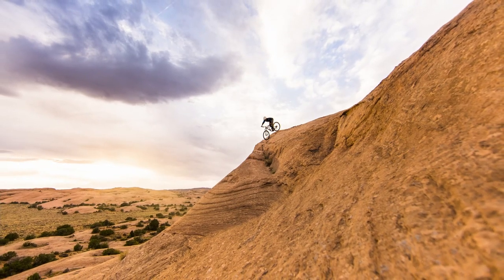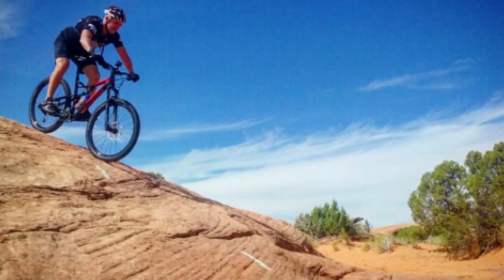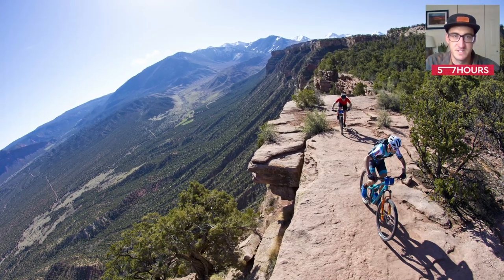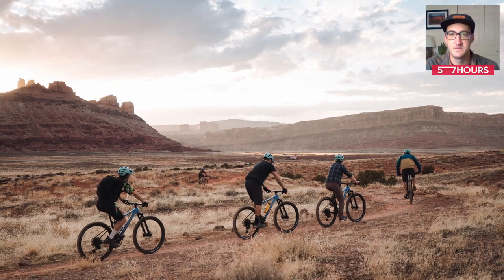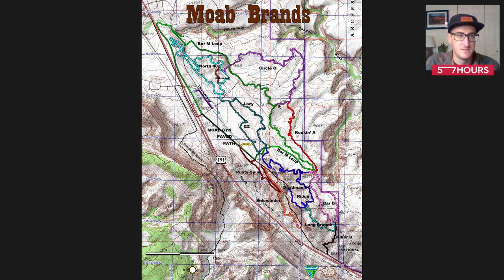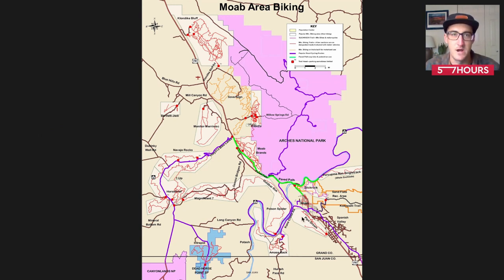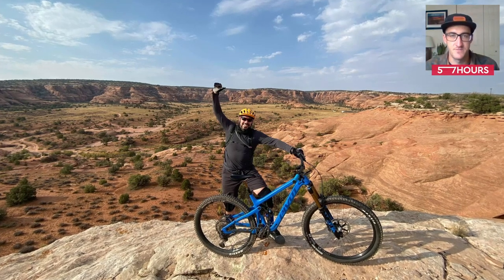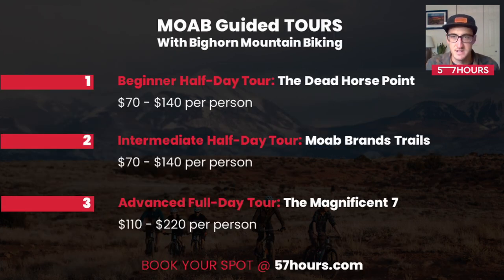The Local’s Guide to Mountain Biking in Moab, Utah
Gorgeous desert vistas, iconic red sandstone and 900 miles of trails — mountain biking in Moab is a bucket-list adventure. Find out how to plan your own!

Mountain biking in Moab, Utah, needs no introduction. Whether you’re an avid adventurer just looking to get into the sport, or have risen dust on plenty of MTB trails, Moab has a trail for you. Are you scoping out beginner-friendly trails for skill honing? Check! Gravity-defying, nearly vertical rides? Check! Add years of rich sporting culture and unique red slickstone terrain that just begs to be ridden and you’ve got MTB in Moab.

Find out how to take your Moab experience to the next level with insider info provided by local MTB guide and owner of Bighorn Mountain Biking. From tips that will help you get the most out of your days on Moab’s MTB trails to helpful advice that will make logistics of your Moab trip a breeze, Kenny has you covered.

This Adventure Talk covers:
0:00 A bit about the host, Kenny Gorham
1:34 Moab’s diverse MTB trails
2:56 All-star, classic trails you must see
13:05 Exclusive: The Moab Brand Trails
20:22 Getting around and logistics

Tune in and learn tips you can only get from years spent rising dust on Moab’s world-renowned slickstone!

Have you ever mountain biked in Moab or is it still on your to-do list? What’s your no.1 Moab MTB trail that deserves a lot more hype? If you could recommend just one Moab trail, which one would it be? Leave your answers in the comments below.